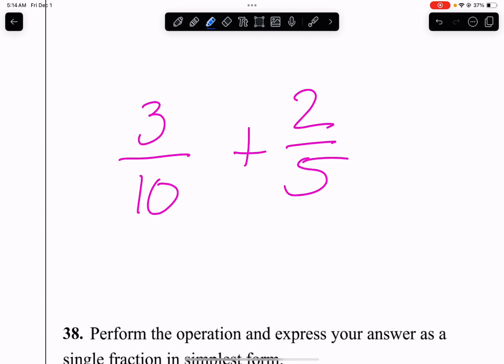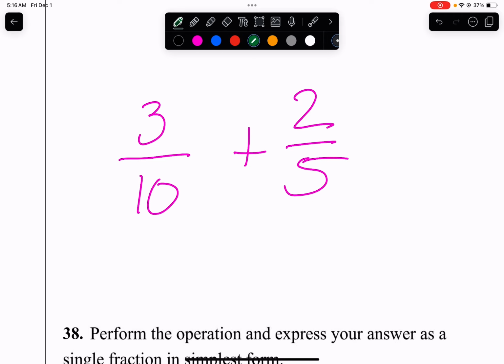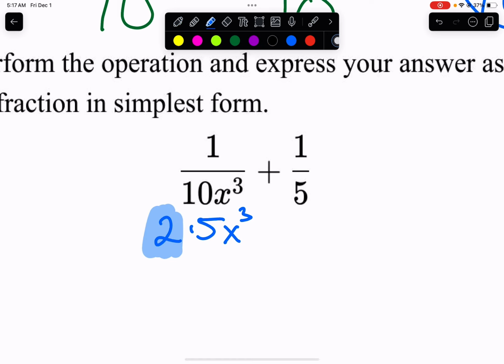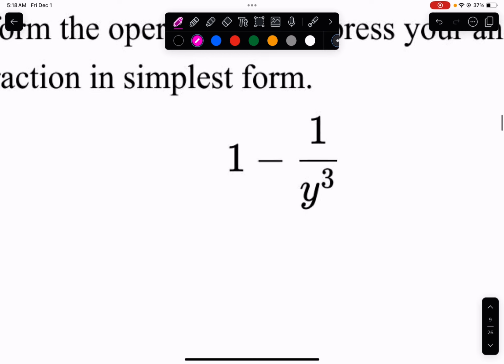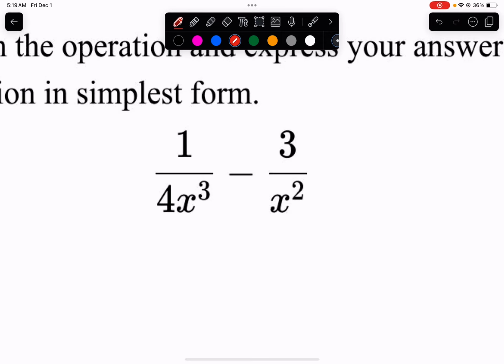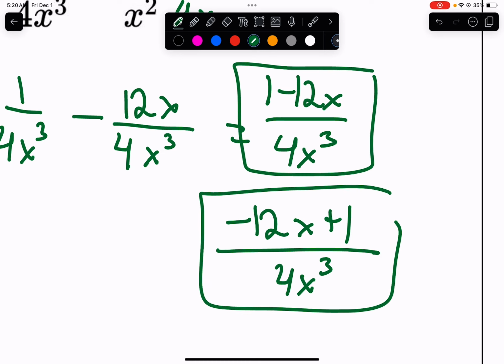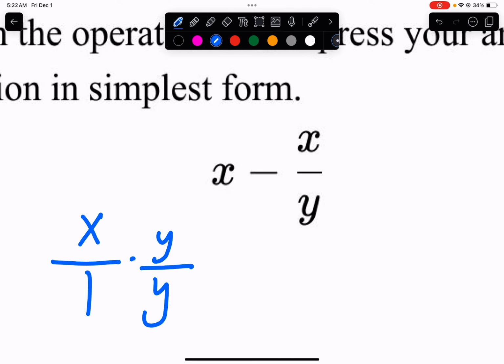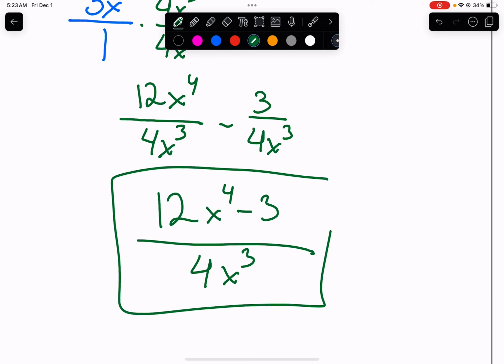Easy Adding and Subtracting Rationals